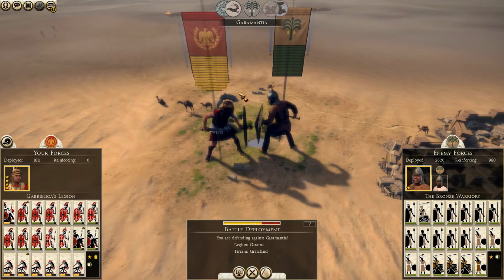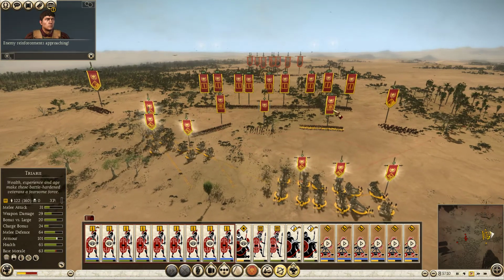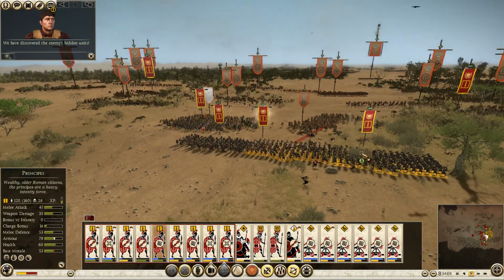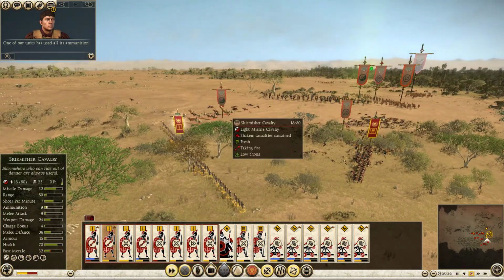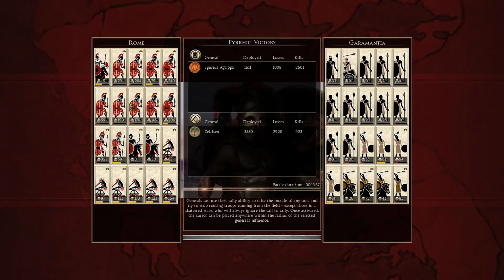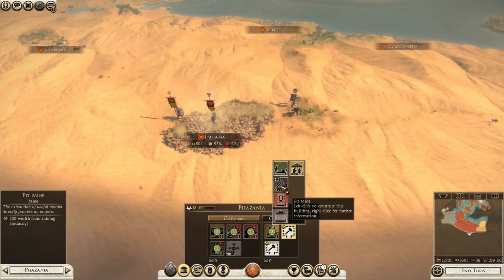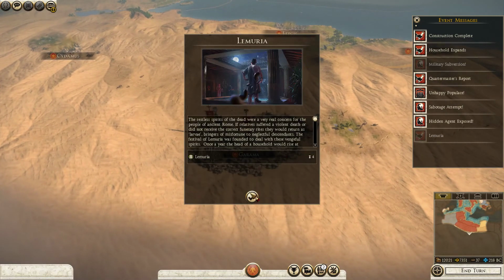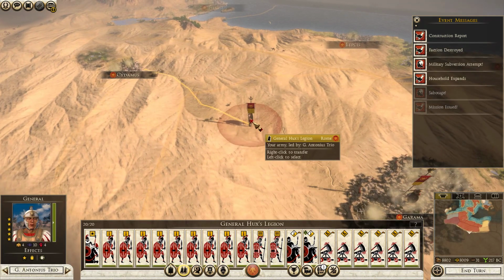Rome 2 Total War! - Roman Campaign #11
Hello world! Here is my Let's Play Rome 2 Total War campaign. Come join me as we lead the Roman Empire to conquer the world! :D